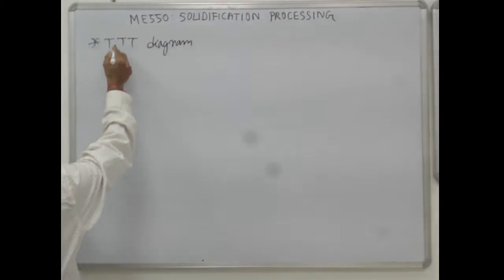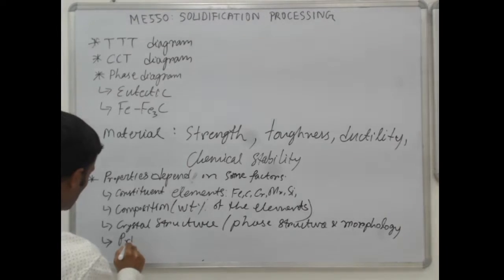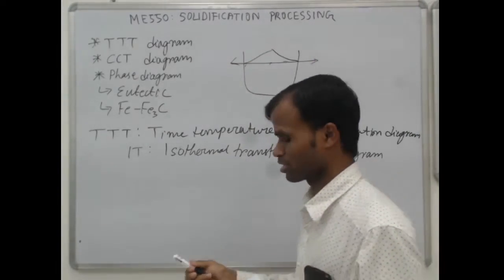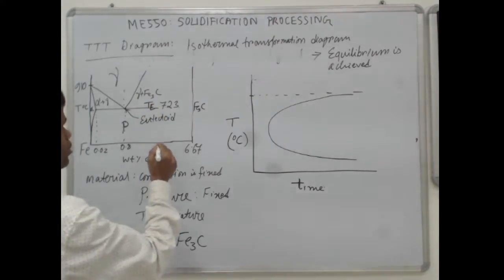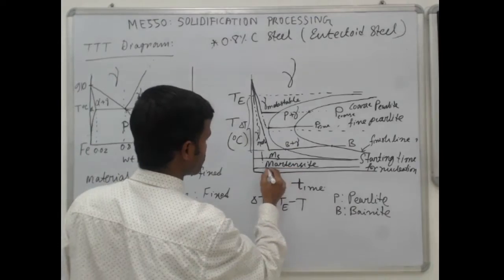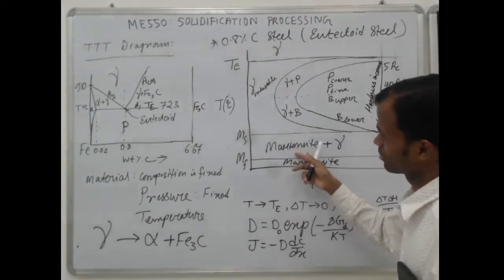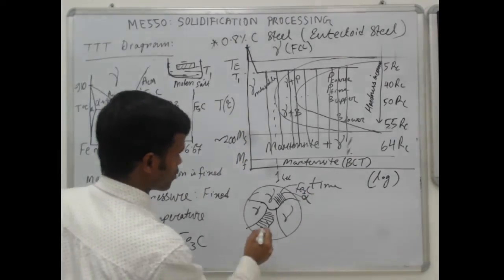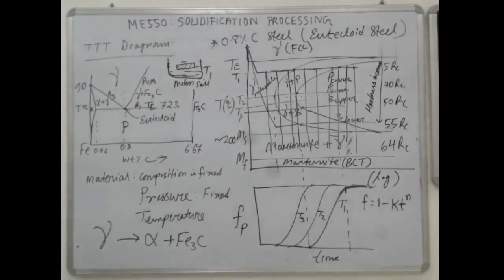ME550 Lecture 25 Time Temperature Transformation Diagram | TTT Diagram | CCT Diagram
Welcome to "Free Learning"
Speaker: Dr. Samir Chandra Roy
Due to Coronavirus, the classes are suspended and hence these video lectures are made for my students at IIT Ropar who registered for the course ME550 Solidification Processing. In this lecture, the Time-Temperature-Transformation (TTT) diagram is discussed in detail, and some basic introduction to the Continuous Cooling Transformation (CCT) diagram is also given.